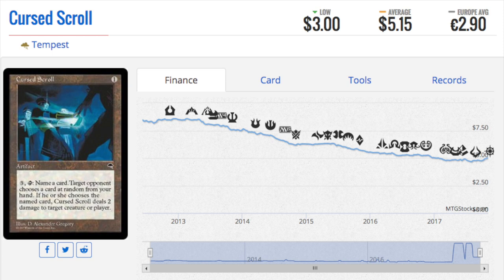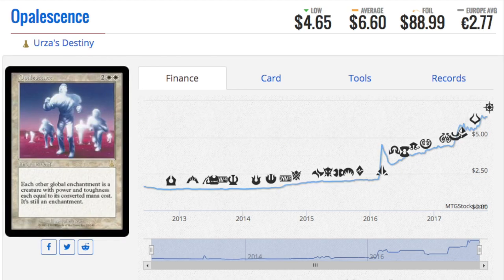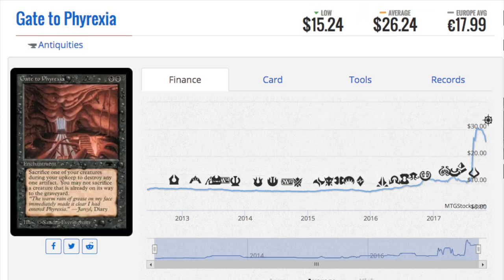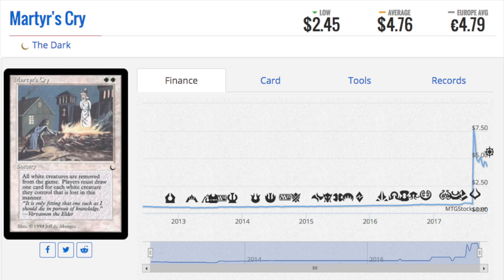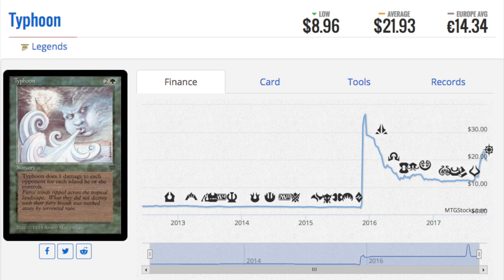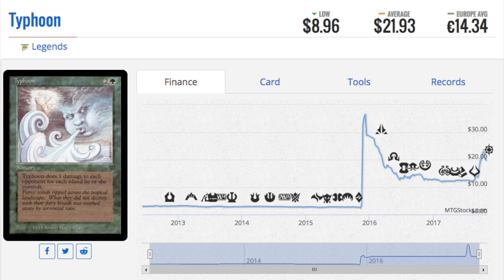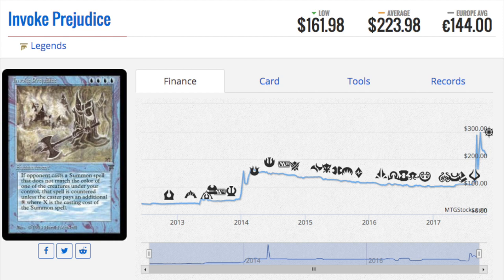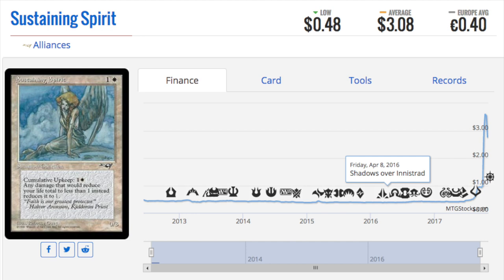WHY BUY Reserve List Magic the Gathering Bulk